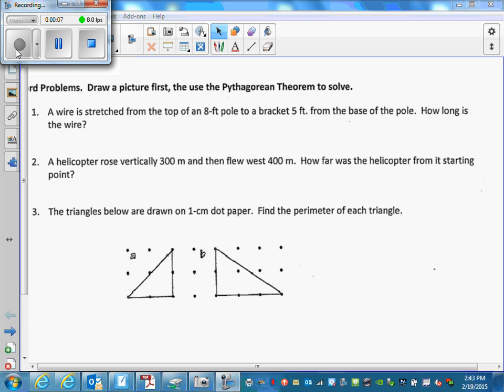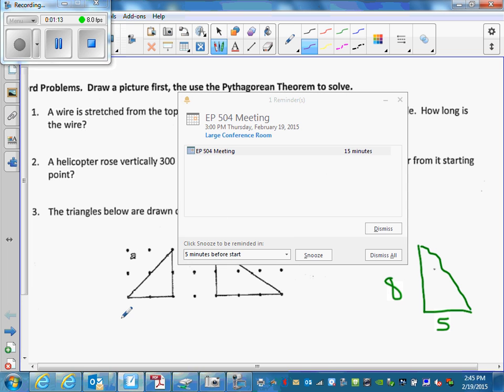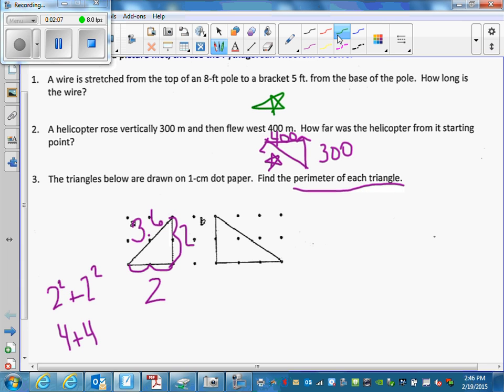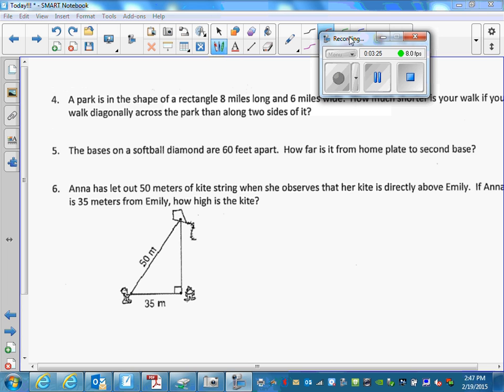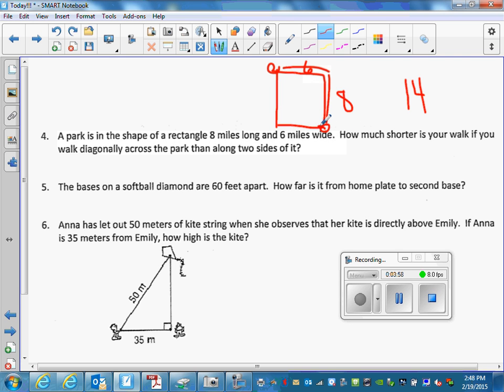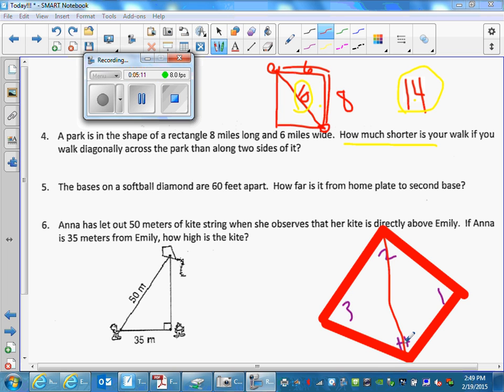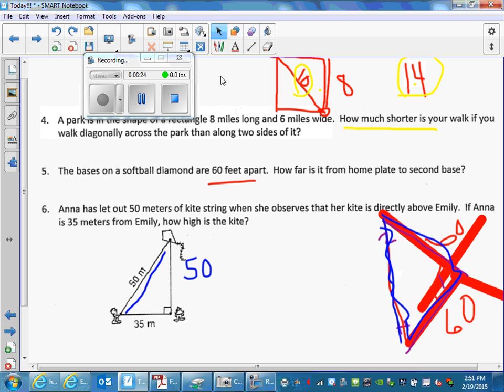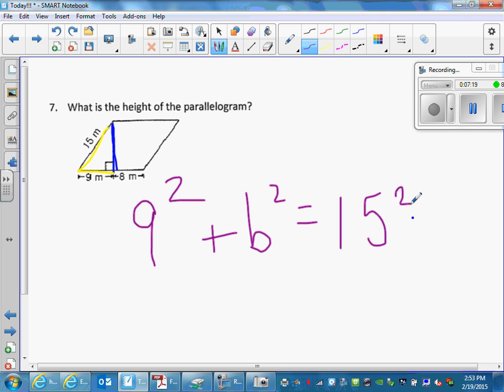pythagorean theorem word problems video